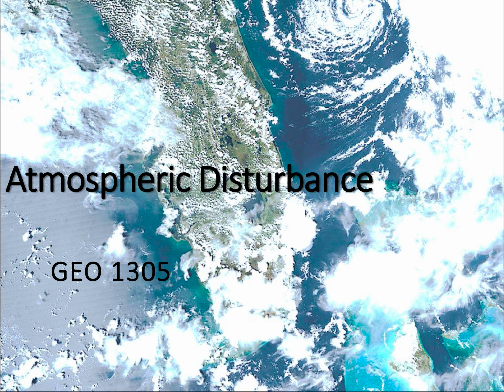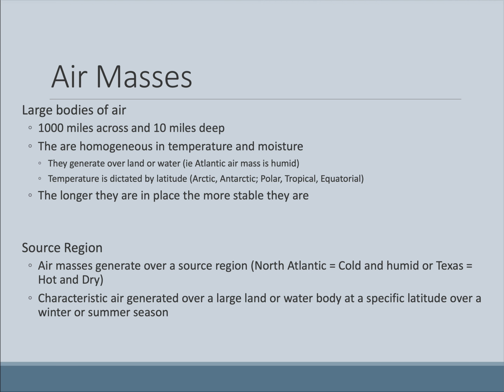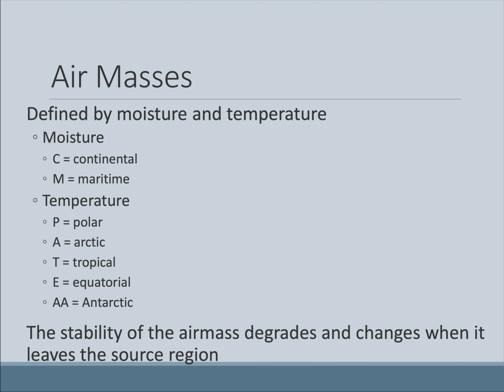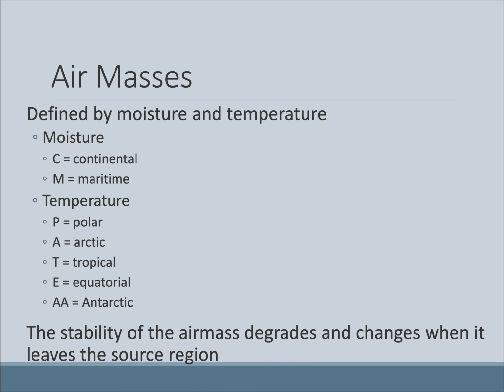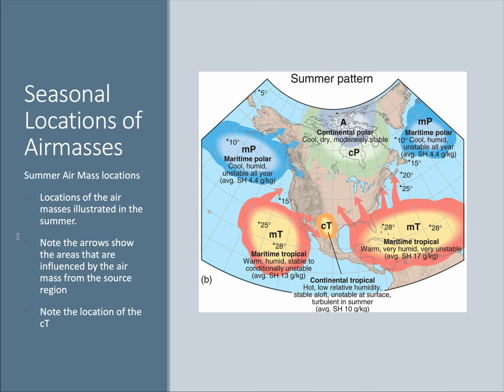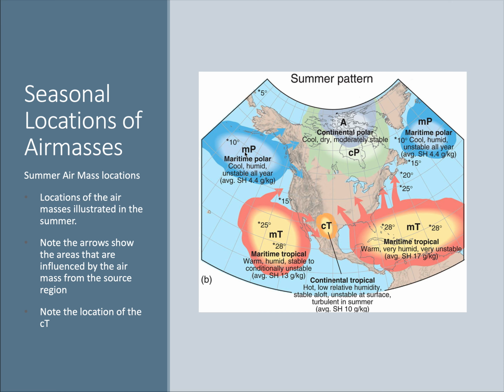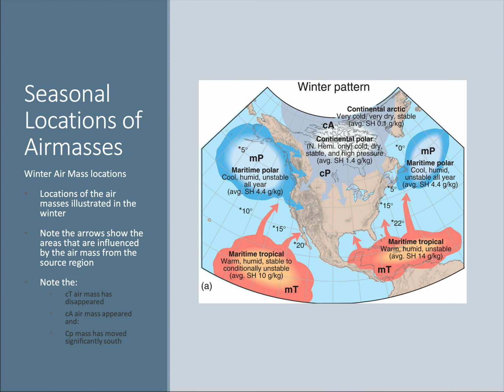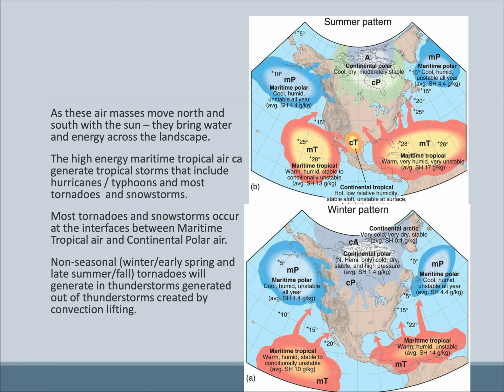1503 Module 6 Storms_1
1503 Module 6 Storms_1